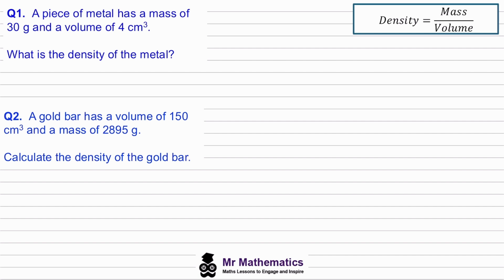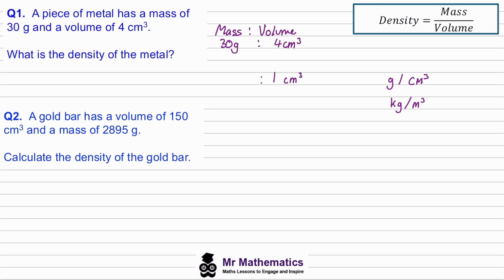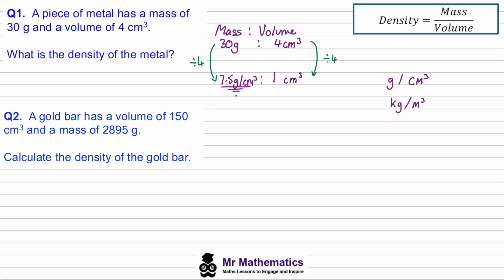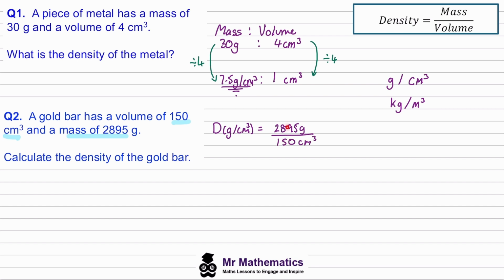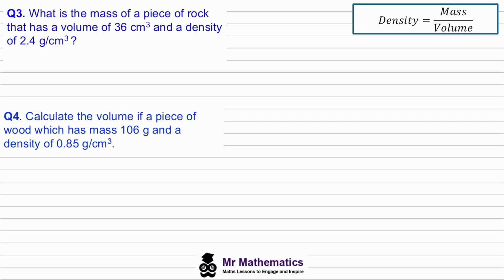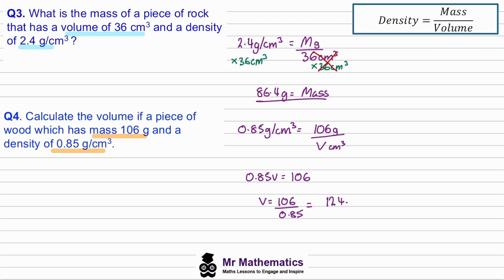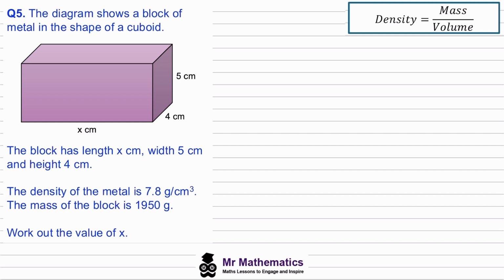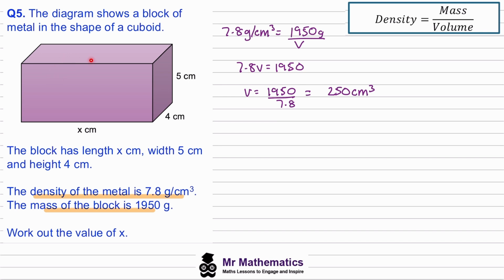Calculating Density | Mr Mathematics